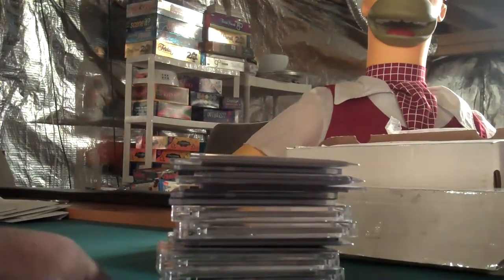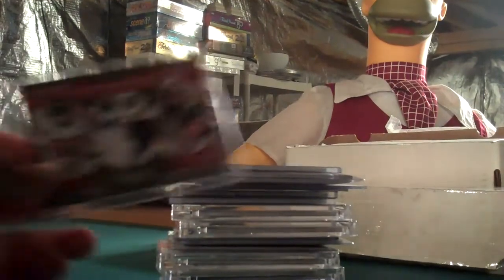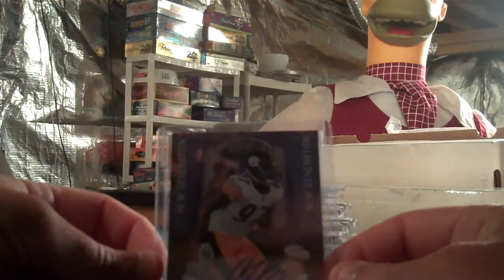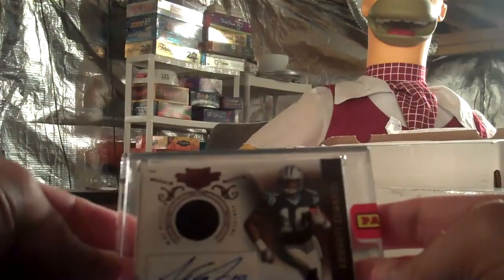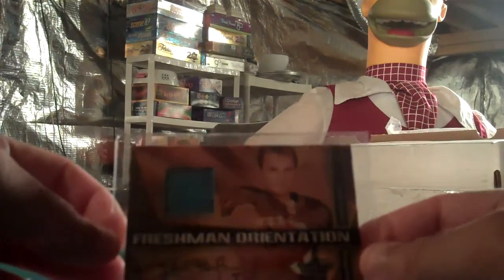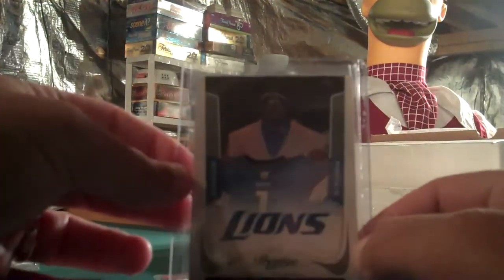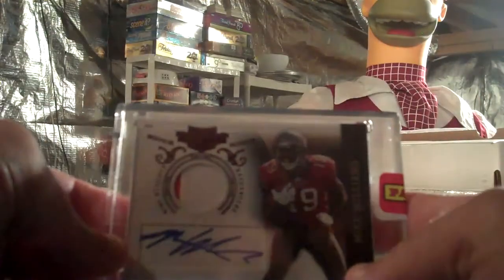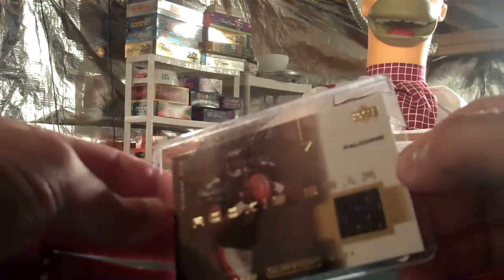Sports Cards For Sale or Trade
If you are interested in any of these cards please make me an offer.

Under Ebay ID: danedee23

Thanks